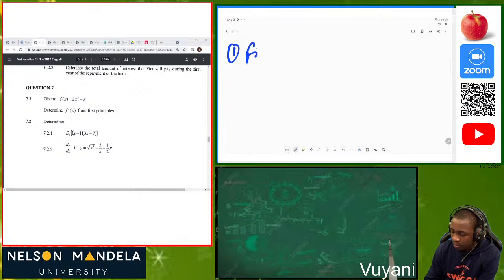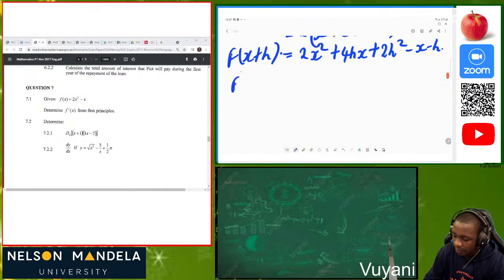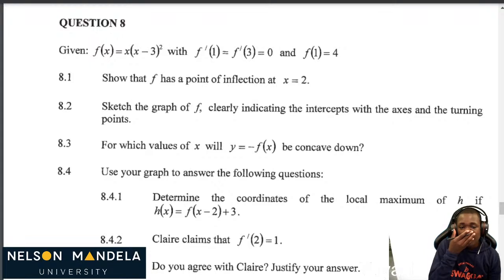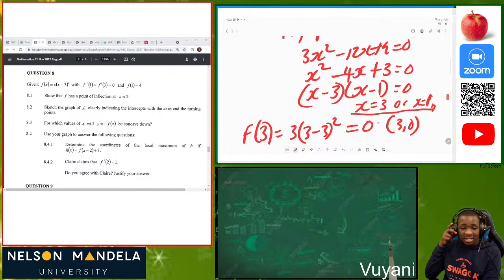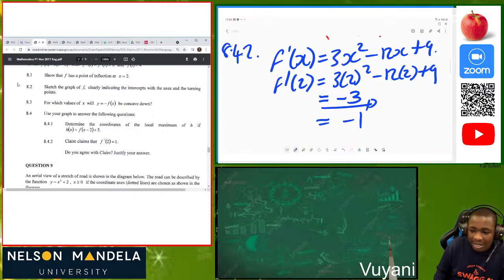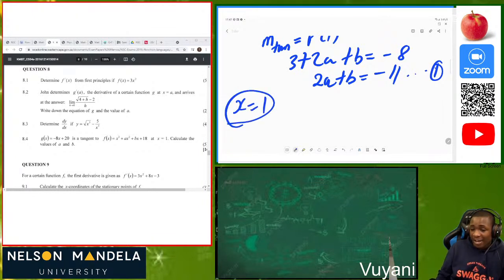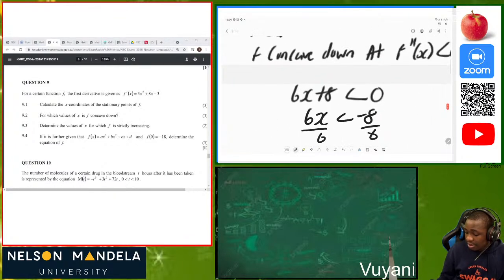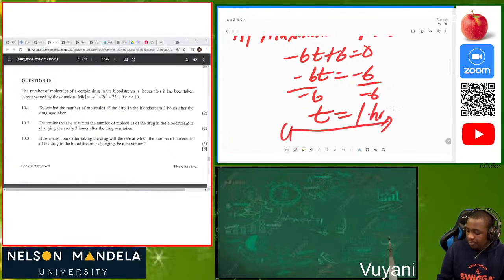MATHS LESSONS - Grade 12 || CALCULUS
00:00:00 Overview of questions
00:01:40 Question 1.7 Identifying a RedOx reaction
00:23:28 Question 1.8 Finding an oxidising agent
00:33:34 Question 1.9 Finding the final volume of a heated and de-pressurised gas
00:40:35 Question 1.9 Animating heating and pressure reduction of the gas
01:02:01 Question 1.10 Identical containers with a gas
01:23:55 End of tutorial